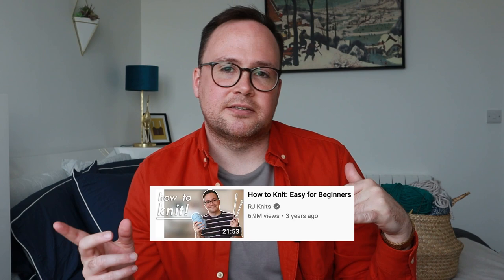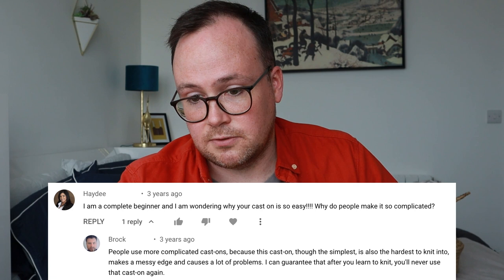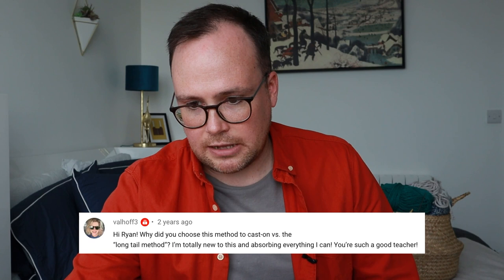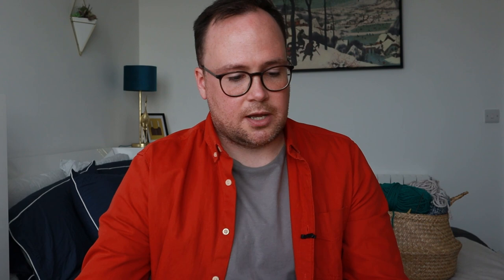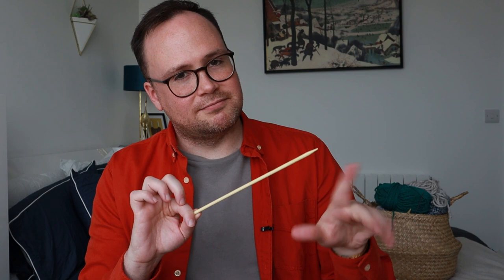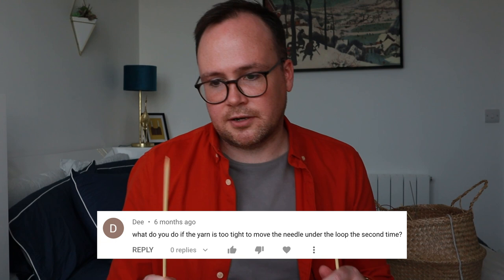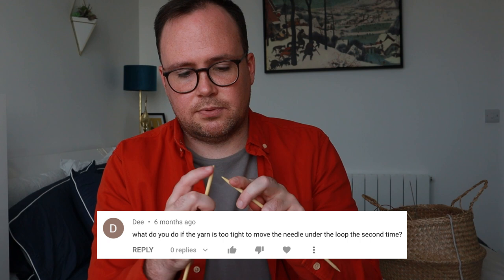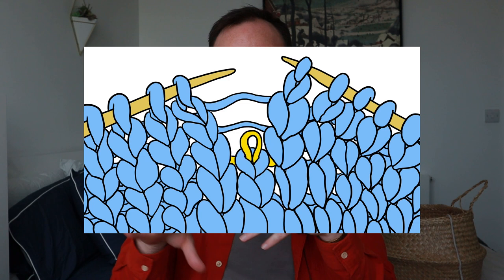Top Beginner Knitting Questions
I've taught 7 million people how to knit. (OK maybe not all 7 million. At least a few thousand? A few hundred? Anyway.)

I've dug deep into the comment trenches and compiled the most asked questions in my most viewed, how to knit video. Some simple, some not so simple, some just fun. If I didn't answer your question, give me three more years, please.